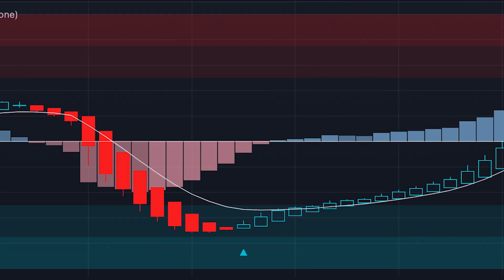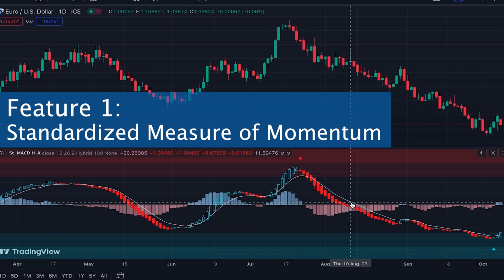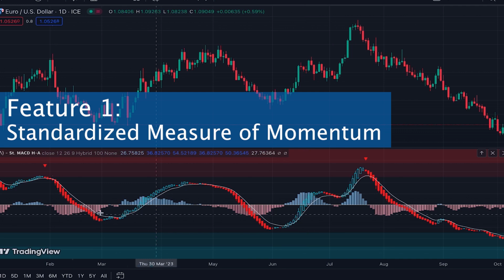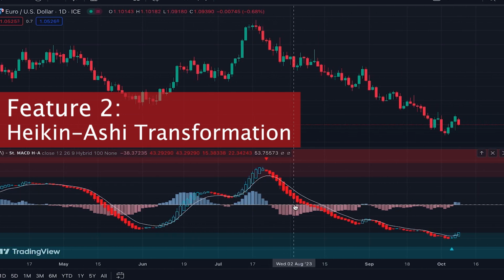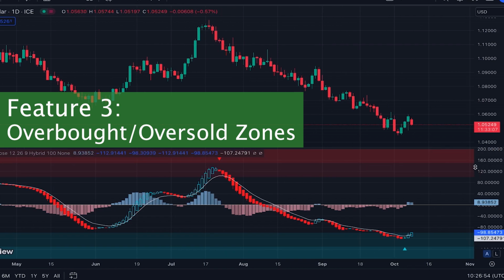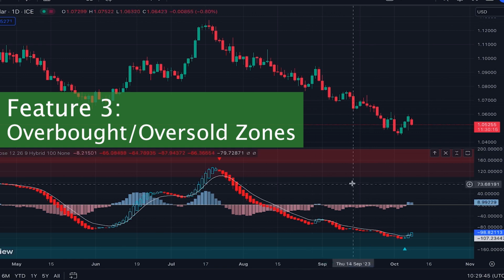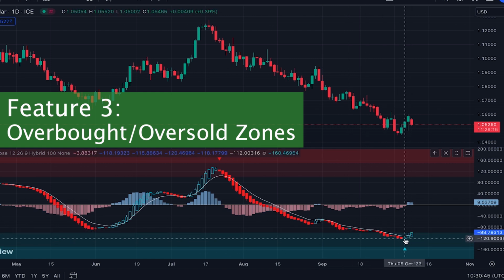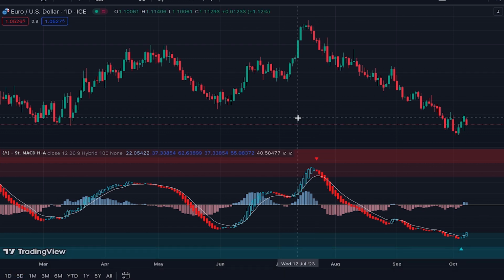This Advanced New MACD is 100% Better Than Old MACD [Best & Most Accurate Version of MACD]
An advanced new MACD indicator on TradingView is explained in this video which is 100% better than the old MACD. This new version of MACD indicator is one of the best and most accurate MACD indicator on TradingView platform. This advanced indicator can be used for intraday trading, swing trading, and even long-term trading, and it can be effectively used with other TradingView indicators buy sell signals.